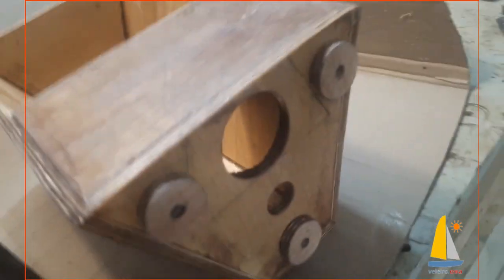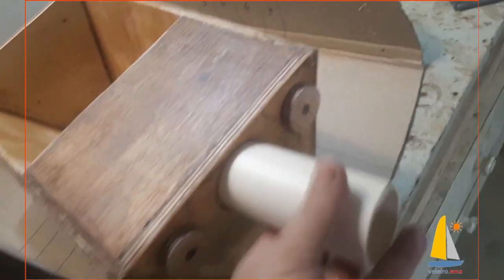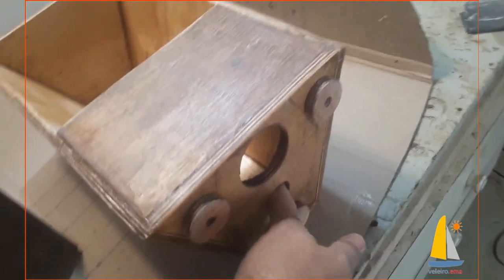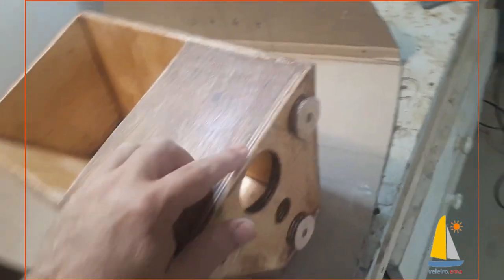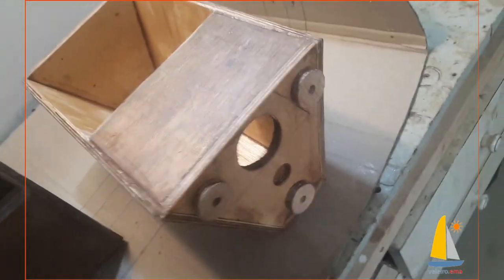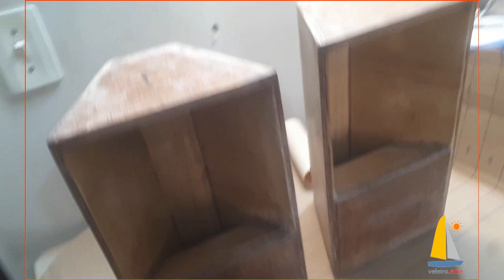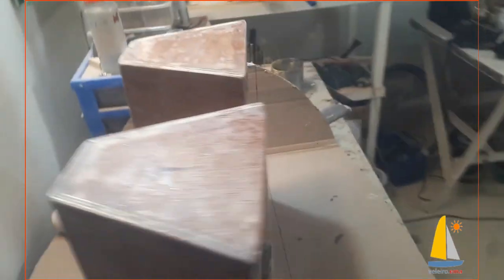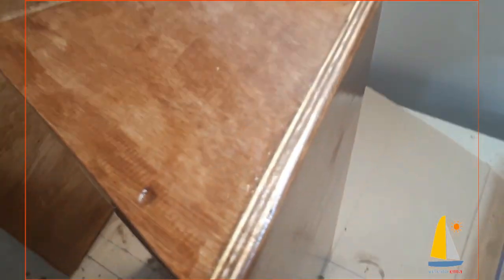101 - Dorade - Ventilação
Construindo um veleiro num  Apartamento

Ao apoiar nossa construção vc entra para um grupo exclusivo no WhatsApp.

Quer doar anônimo?
Doe pelo PIX e peça para entrar no grupo também, apenas eu saberei da sua doação.

Isso mesmo;
Estou construindo todas as peças de um Veleiro de 7,5m, num apartamento.
É simples, diante de um projeto várias peças e parte do veleiro são construídas
com o casco já pronto. Como ainda não tenho o casco, mas tenho todas as medidas, vou construir tudo aqui
dentro do  Apartamento e depois é só construir o berço - estrutura que se constrói o casco,
fechar o casco e montar tudo dentro.
A grande vantagem é que sai tudo mais bem feito!

 Dorade é uma peça para entrada de ar na cabine do veleiro , ou  saída de ar quente. Dentro do que pesquisei o calor na cabine pode ser bastabte desagradável , e observei que existem Dorades enormes nos grande veleiros,  tem os de formato de cogumelo e os de cachimbo, ambos com a mesma função. Como o Veleiro.ema é pequeno e o convés menor ainda kkk , resolvi fazer apenas dois Dorade pequenos mas eficientes. Confiram.